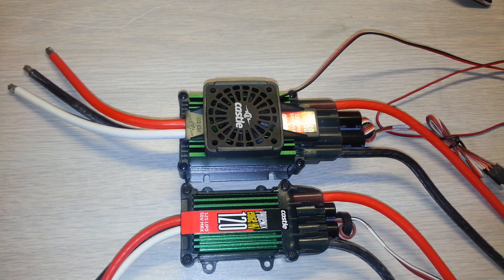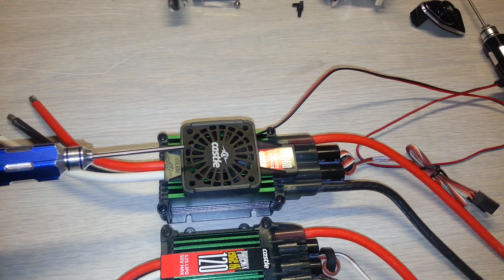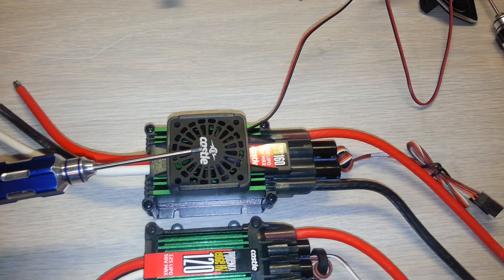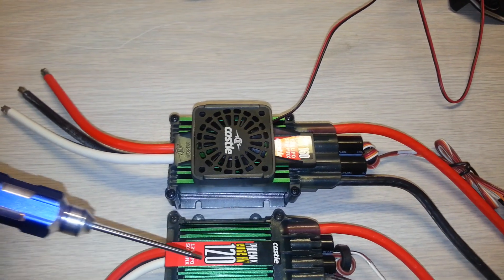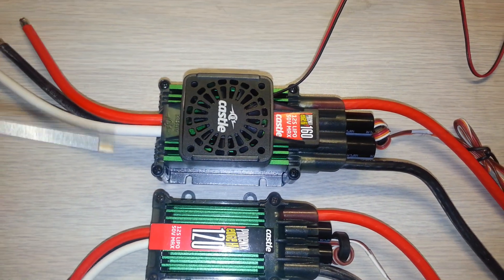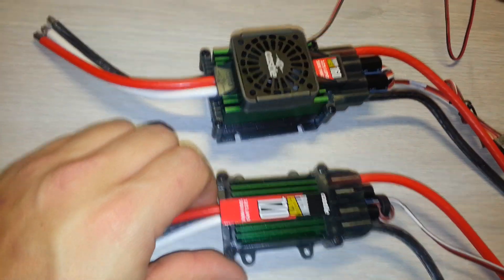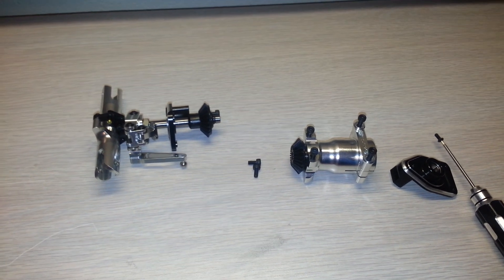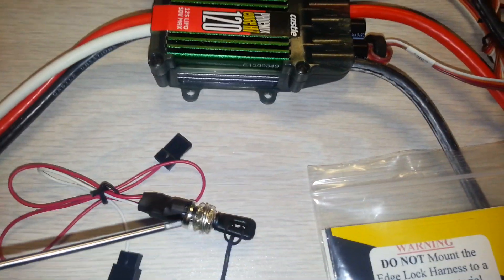Castle Creations 160HVF VS Castle Creations 120HV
T-Rex 700 E DFC HV, Castle Creations  Arming lockout harness and Key.